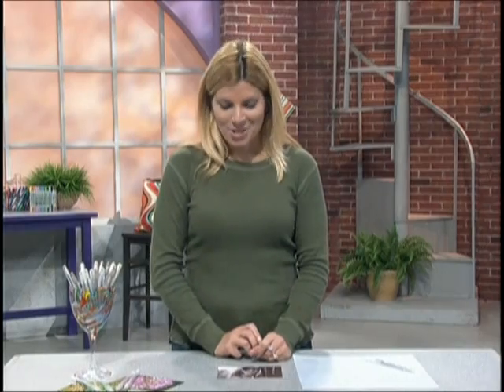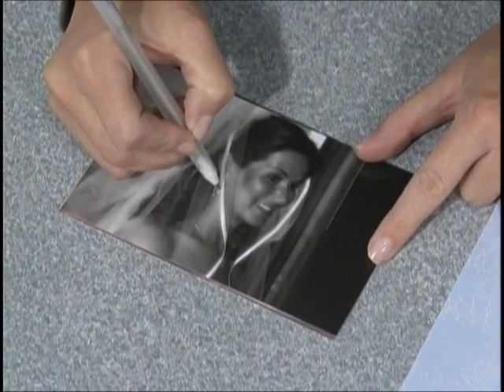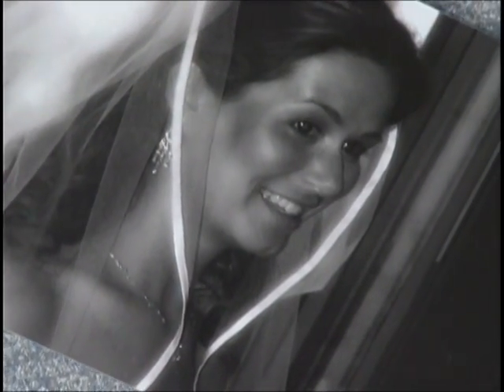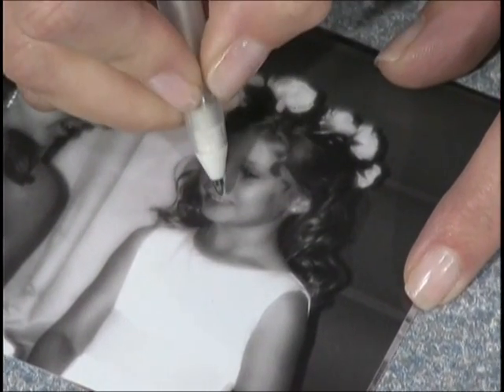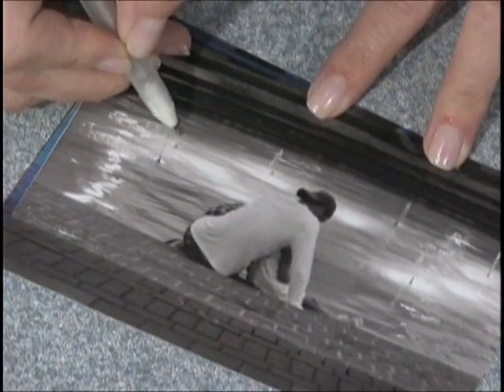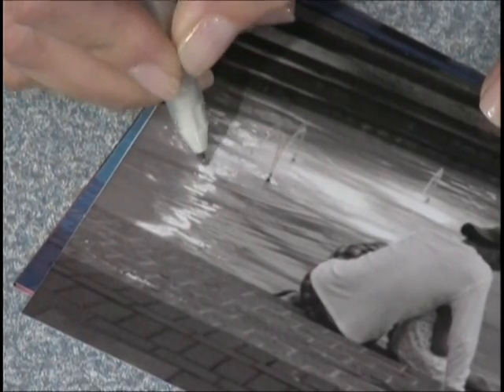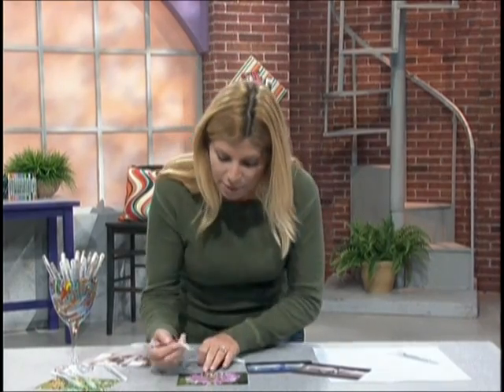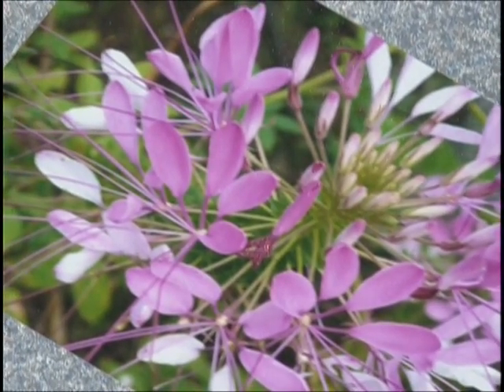Alter Photos with Glitter Pens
Sloan Payne-Rutter demonstrates how to add sparkle to photographs using Gelly Roll Stardust pens from Sakura.

Video courtesy of Paint, Paper, and Crafts.